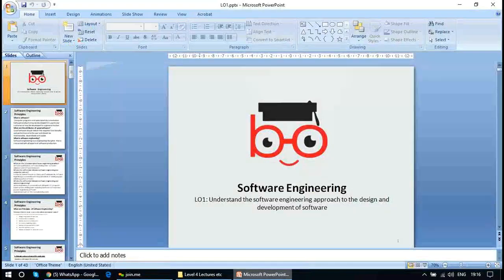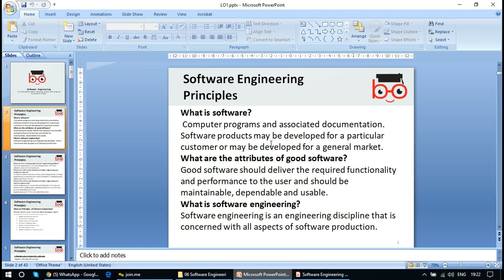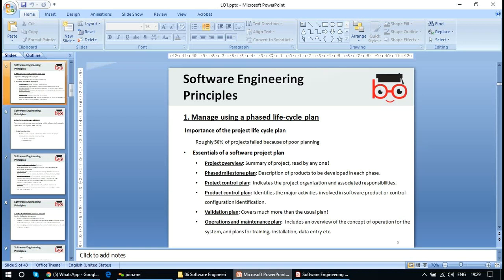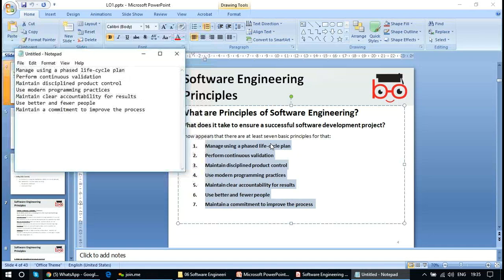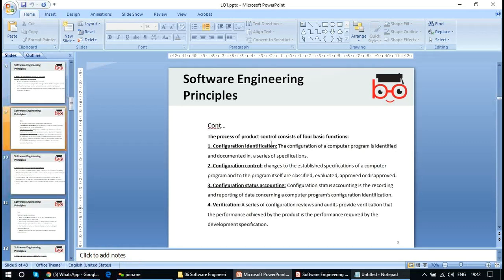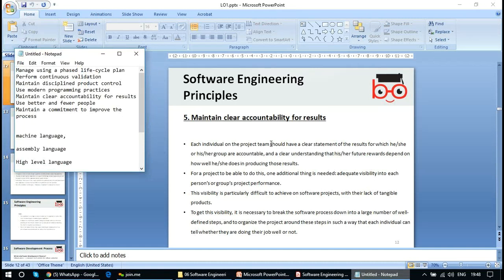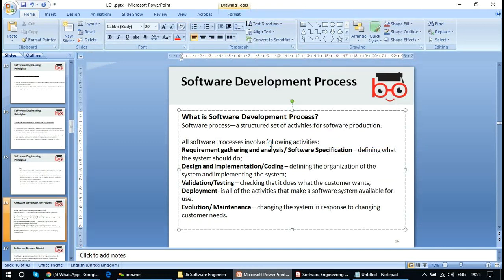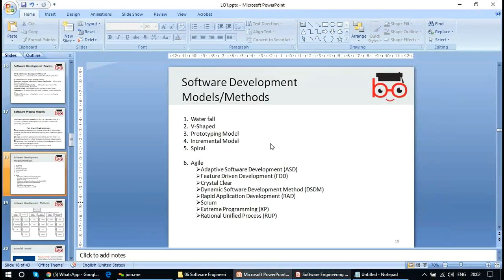ATHE L4 IT Unit 4 49 Software Engineering LO1 2018 10 22